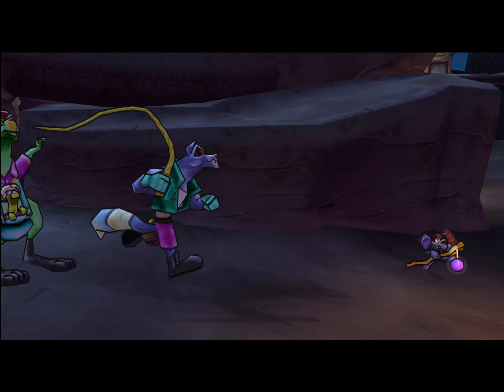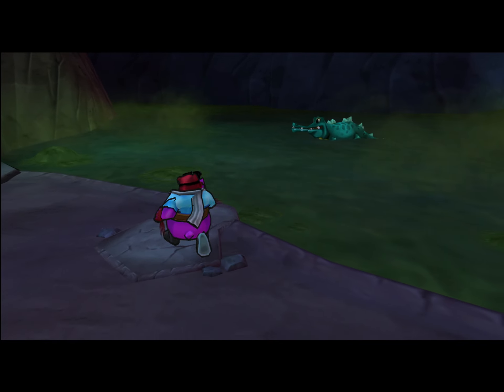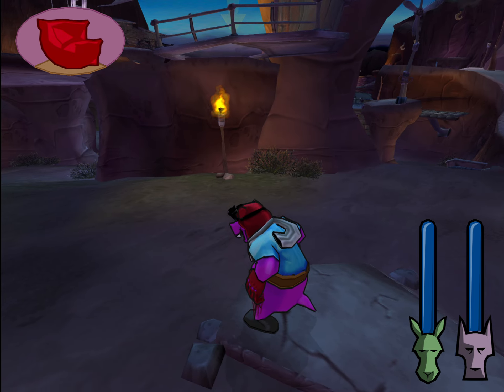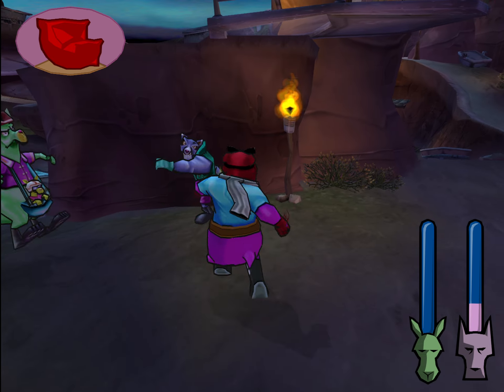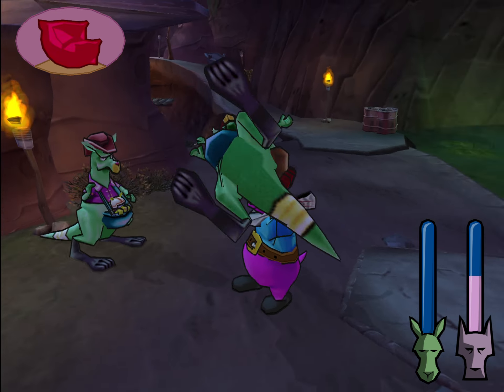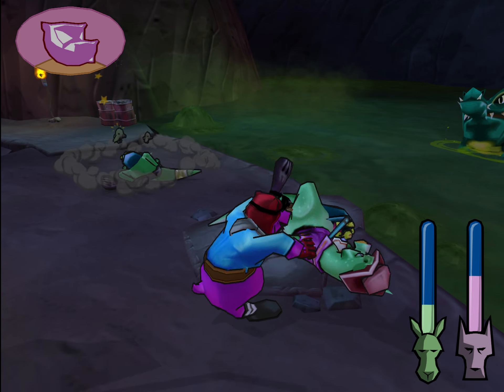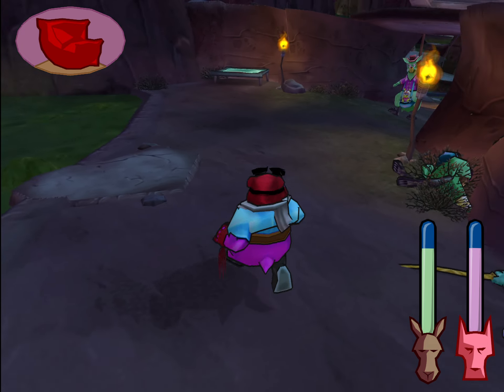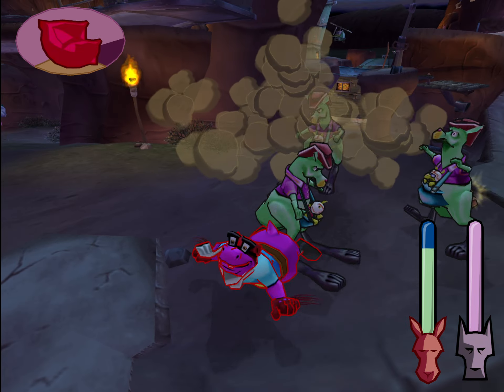Sly 3 - "Hungry Croc" Softlock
This is a recent discovery, and half of the glitch with the same name found on the Sly Cooper wiki, submitted in 2017:

"Hungry Croc softlock

In the job "Hungry Croc," if the player picks up an enemy right before the cutscene where Bentley tells Murray about the flashlight guard, when the cutscene concludes Murray will briefly be holding an invisible enemy. This is corrected shortly after. The rest of the mission will progress as normal, until Murray has to throw the guard to the crocodile. The crocodile will fail to spawn, and the thrown enemy will turn invisible after approximately one second after being thrown. This is a softlock, which prompts the user to restart the console."

The first part, where you pick up a guard and it disappears, has an answer but no recreation yet.  Basically, due to the way the guards are handled in this part, and Bentley's voice line telling you about the flashlight guard marks the point where the game starts spawning guards normally again, it's likely that the submitter picked up a guard with ludicrously-precise timing and the game despawned a guard in his hands, which does cause the behavior the submitter described.

However, the second part was a bit more interesting to solve.  Entities don't just despawn randomly, so I theorized he could've been proxied away, as I've seen the crocodile walk across the ground on rare occasions, and this game does have weird physics sometimes, even on PS2.  However, it was found that if you use Guttural Roar when the crocodile is at the furthest-way-from-the-level point of his swimming path, he moves just far away enough to reach the edge of the map and die.  It's likely the submitter used Guttural Roar without looking in the direction of the crocodile and just assumed that his literally 1-in-1,000,000,000,000 glitch had something to do with it.

Either way, it's nice to see this one finally figured out.